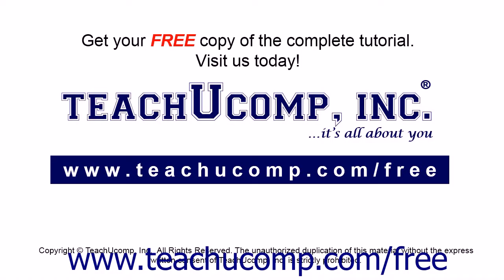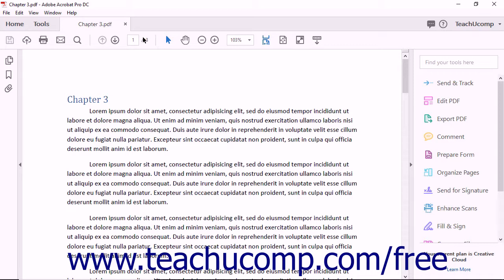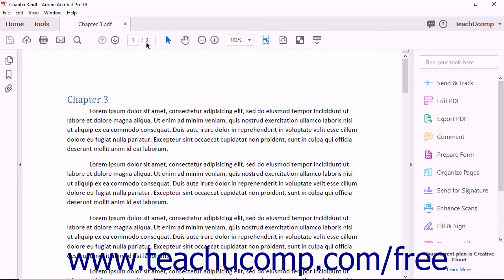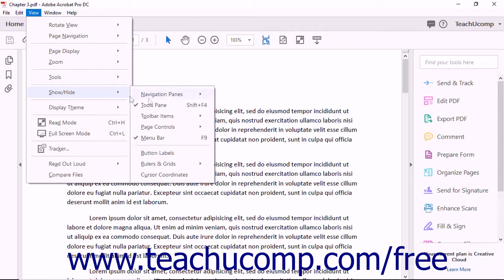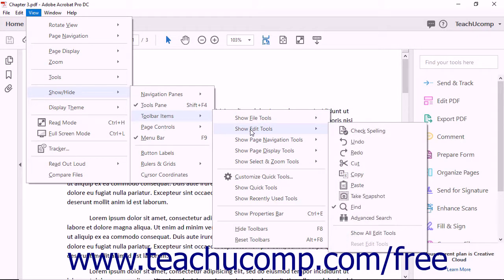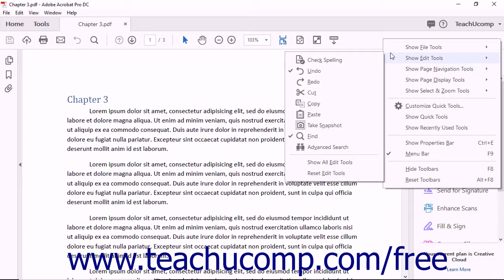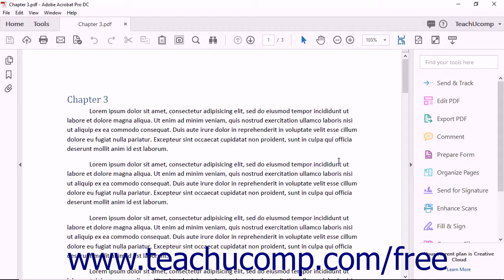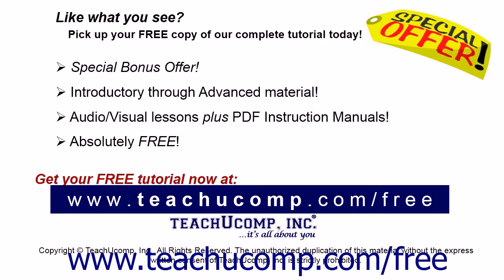Acrobat Pro DC Customizing the Common Tools Toolbar - Adobe Acrobat Pro DC Training Tutorial Course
Learn about Customizing the Common Tools Toolbar in Adobe Acrobat Pro DC Visit us today!